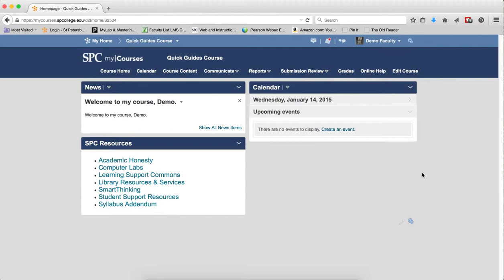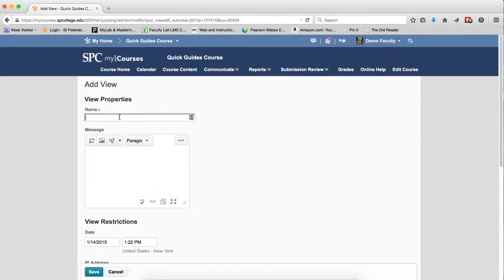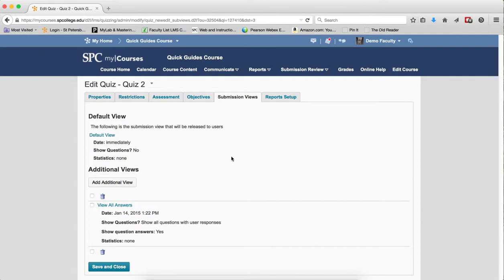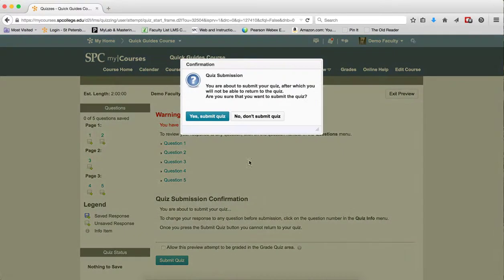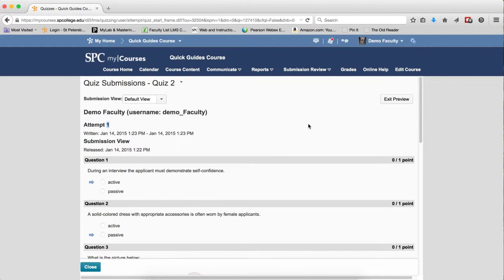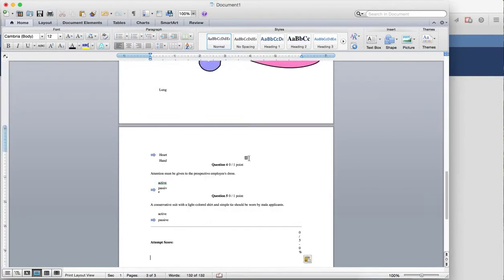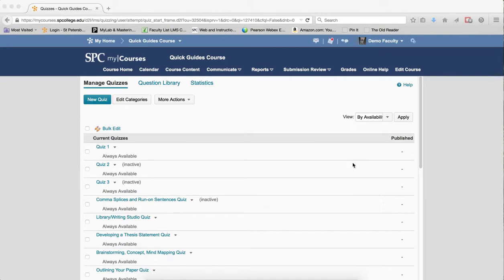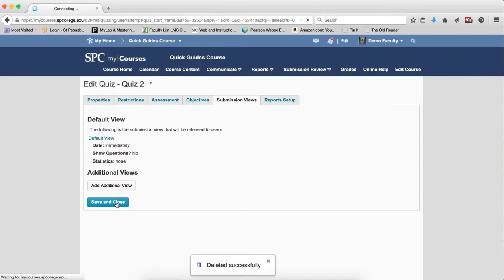Quick Guide - Quizzes: Previewing all the Answers of a Quiz